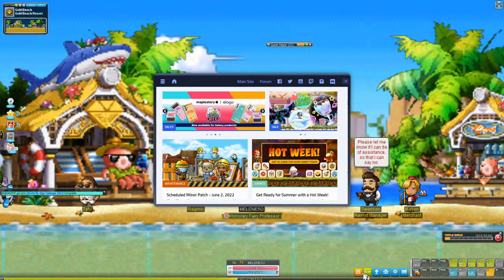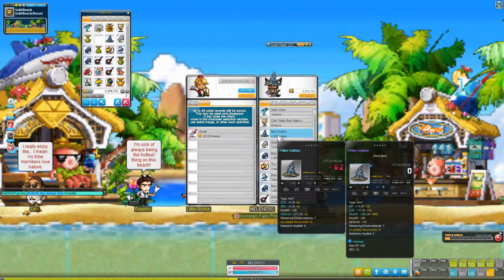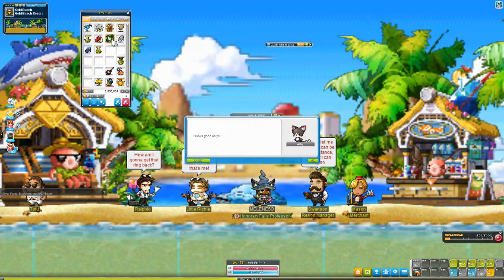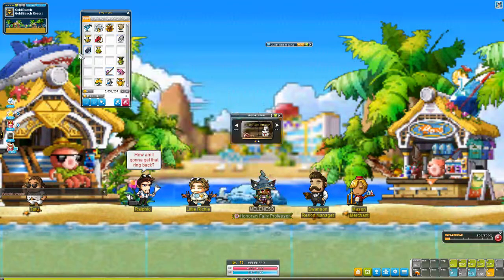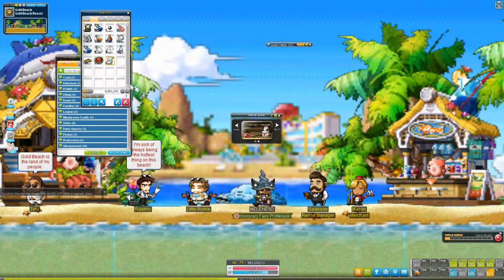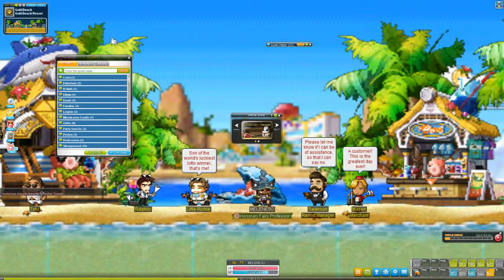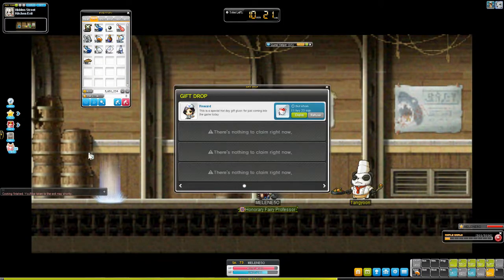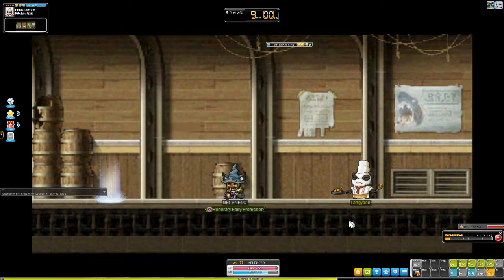MapleStory: Episode 19: Cooking with Tangyoon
Beast Tamer Class
Server: Elysium
MELENE50
Family Friendly Content